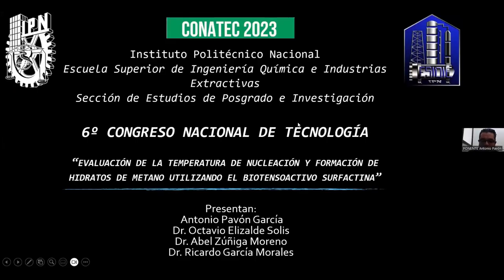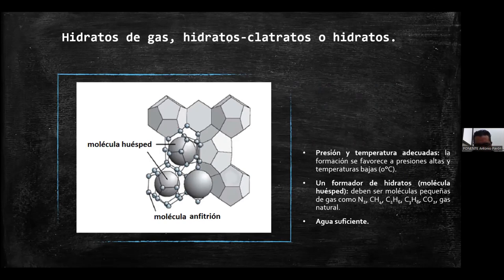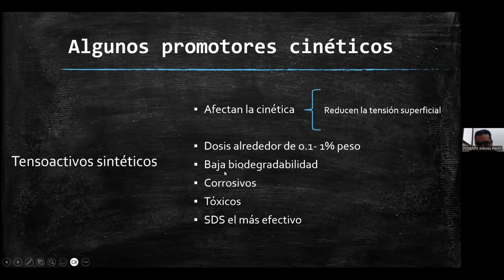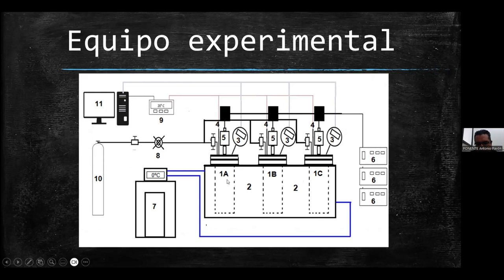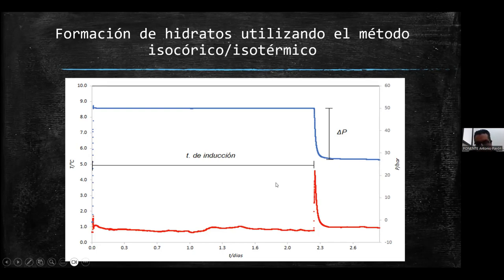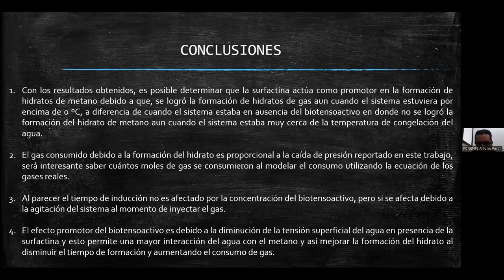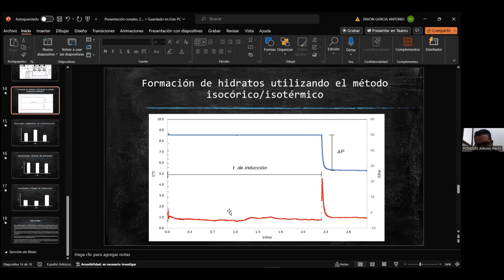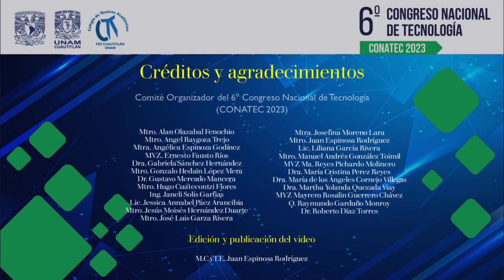Evaluación de la temperatura de nucleación y formación de hidratos de metano utilizando el bioten...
Título completo: Evaluación de la temperatura de nucleación y formación de hidratos de metano utilizando el biotensoactivo surfactina

Ponencia presentada durante el marco del "6º Congreso Nacional de Tecnología (CONATEC 2023)"

Autores: Antonio Pavón García, Octavio Elizalde Solis, Abel Zúñiga Moreno y Ricardo García Morales

FORMA SUGERIDA DE CITAR:
Pavón-García, A., Elizalde-Solis, O., Zúñiga-Moreno, A., y García-Morales, R. (2023). Evaluación de la temperatura de nucleación y formación de hidratos de metano utilizando el biotensoactivo surfactina. 6º Congreso Nacional de Tecnología (CONATEC 2023). Facultad de Estudios Superiores Cuautitlán. UNAM.